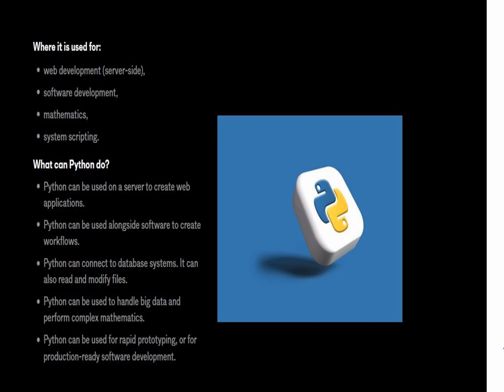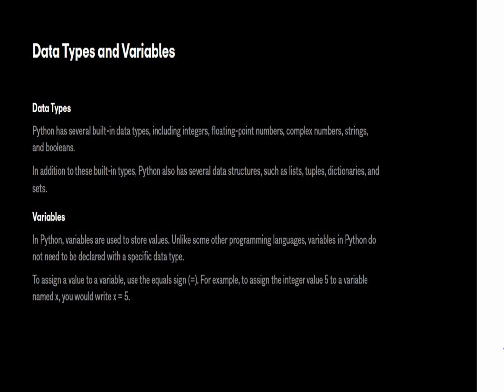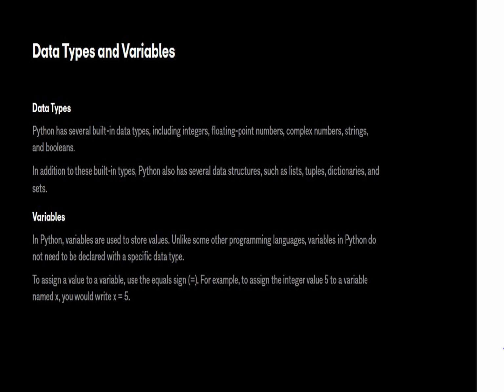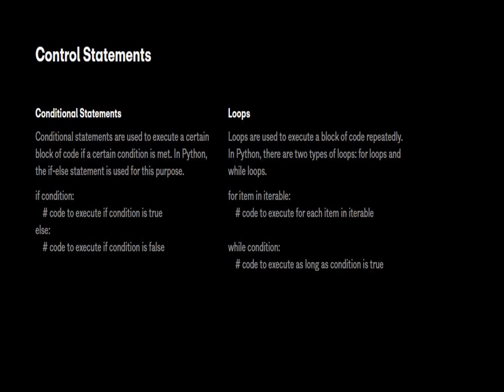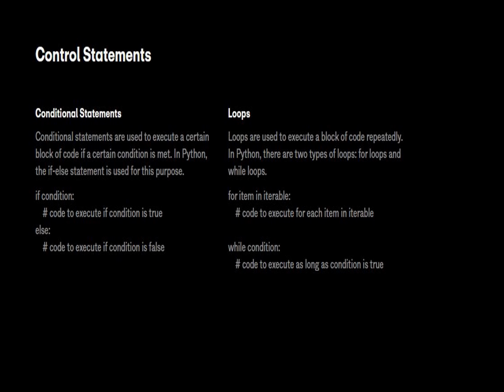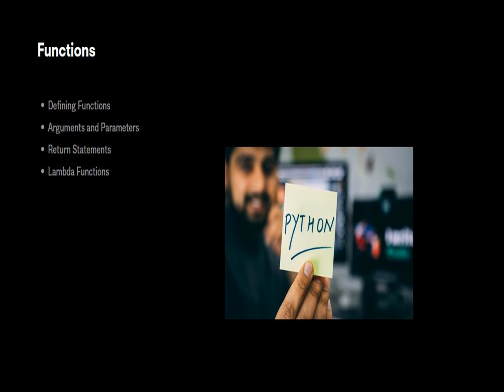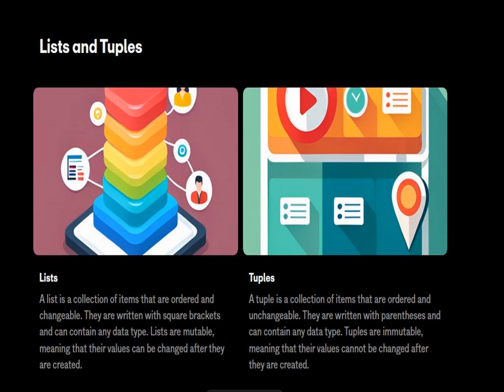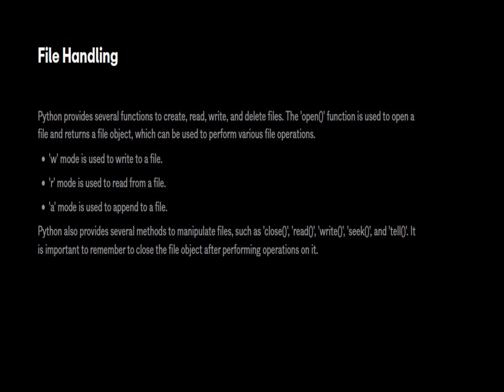Basics of Python | Ms.K.Lavanya